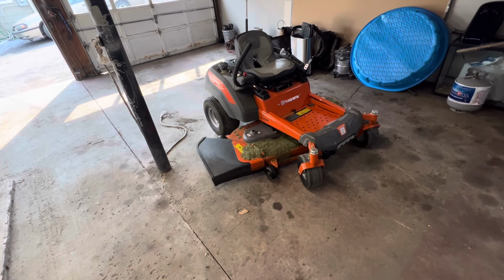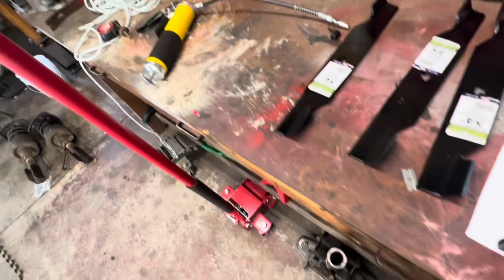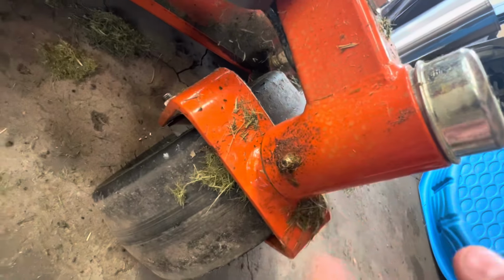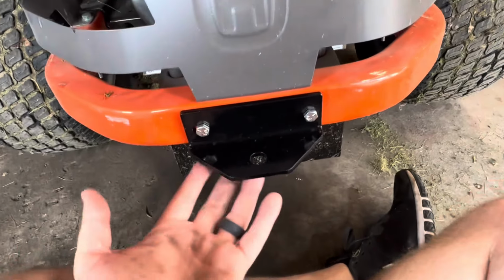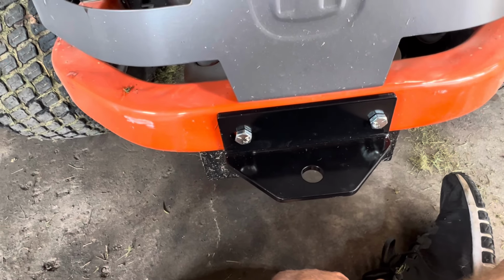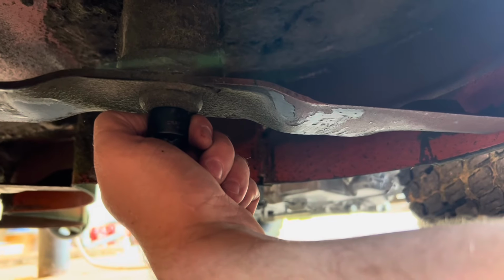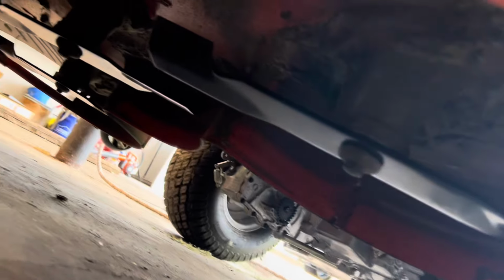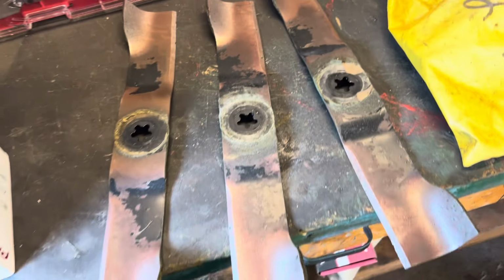How to change blades and grease a Husqvarna z254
Changing the blades and greasing a 2022 husqvarna z254

Links right here for tune up!

Oil, plugs, air filter, oil filter keep your mower run top notch for the season!